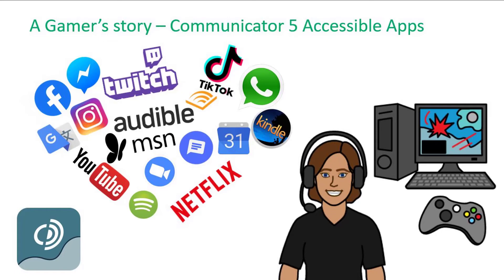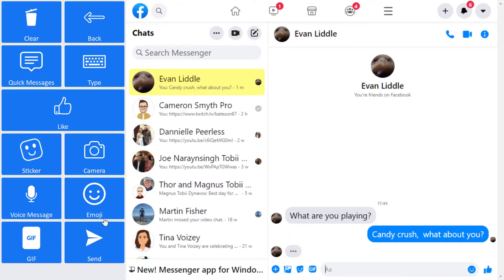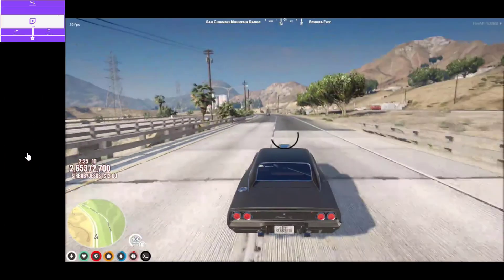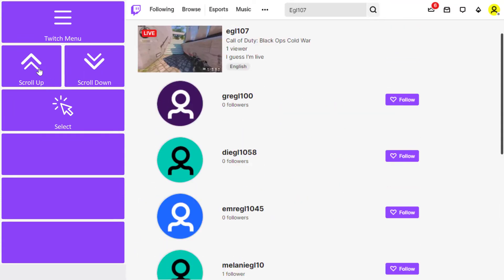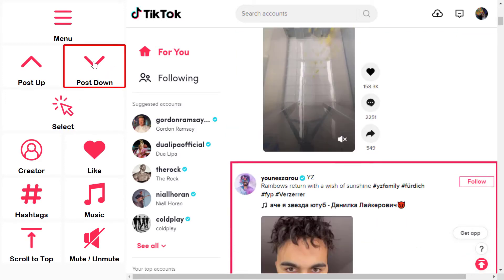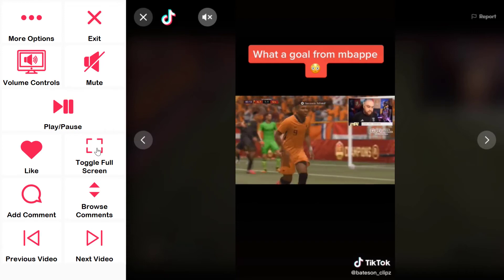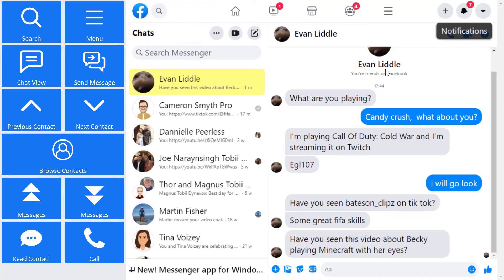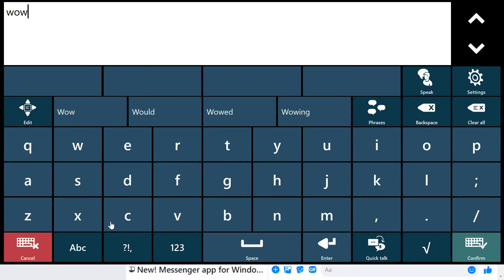A Gamer's Story - Accessible Apps for Communicator 5 - Twitch, Tik Tok, YouTube and Messenger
We take a look at some of the most recent Accessible Apps for Communicator 5 through the eyes of a gamer.  This includes accessible Tik Tok, Twitch, YouTube and Facebook Messenger.